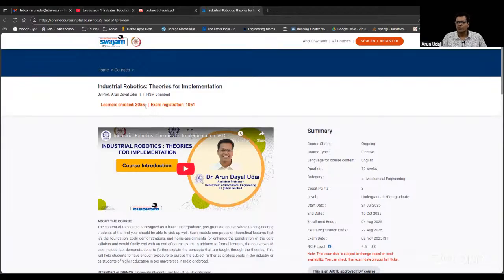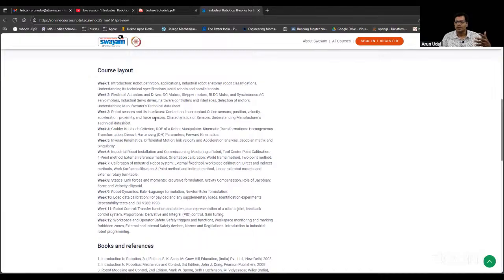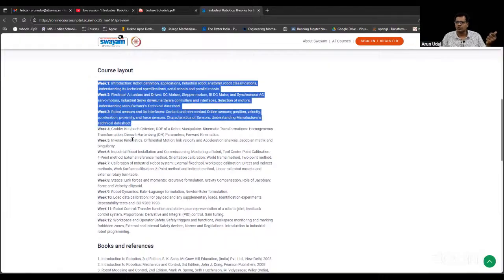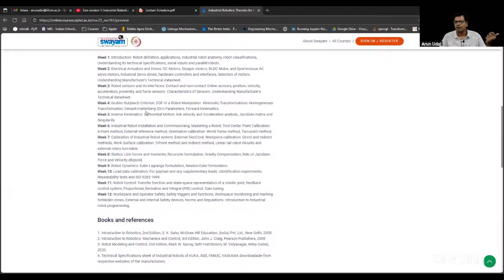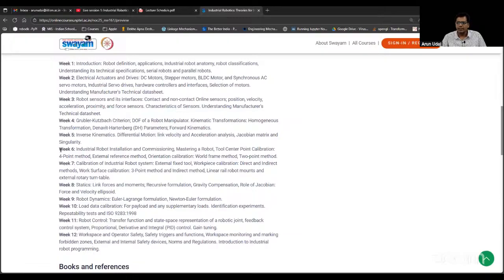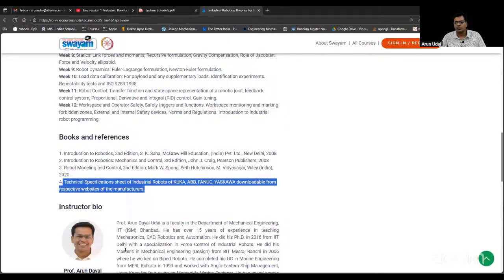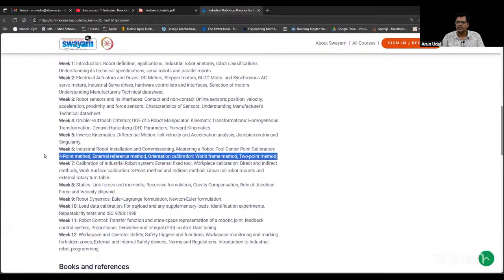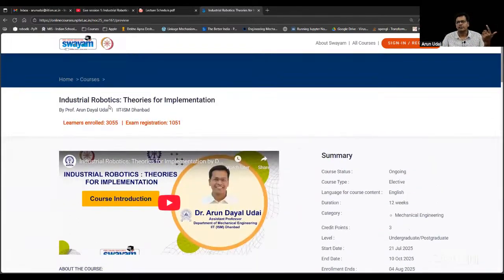Live session 1: Industrial Robotics: Theories for Implementation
By Prof. Arun Dayal Udai.